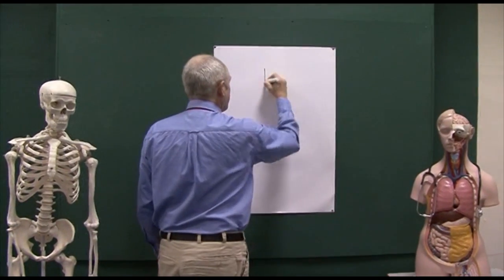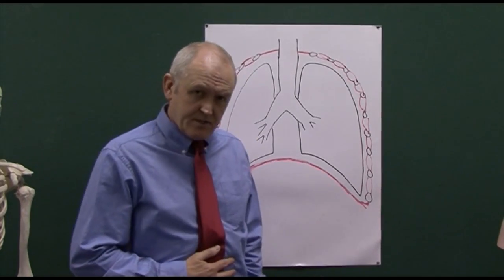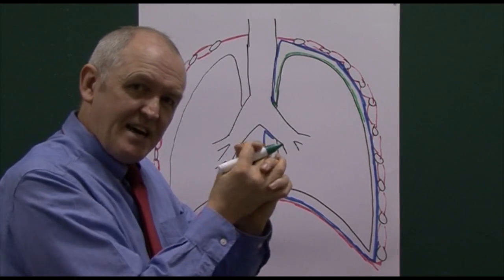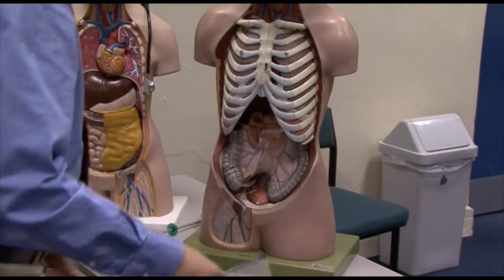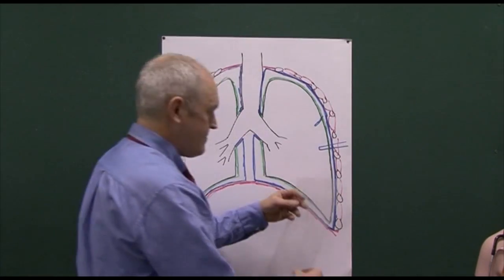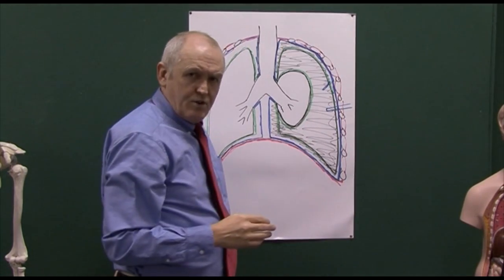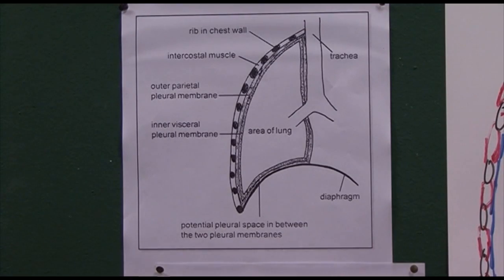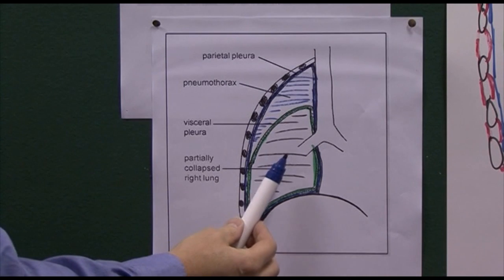Trauma 4, Chest injuries and pneumothorax